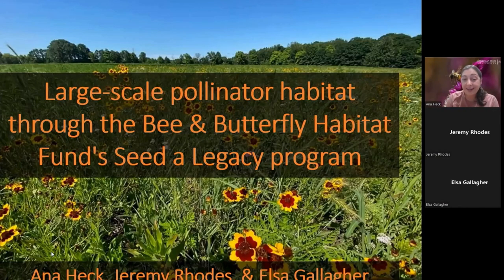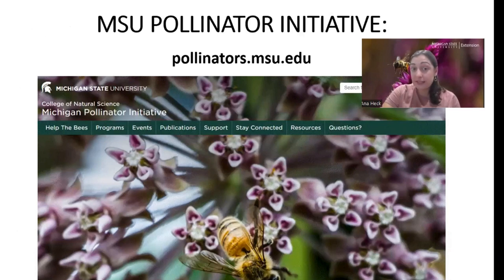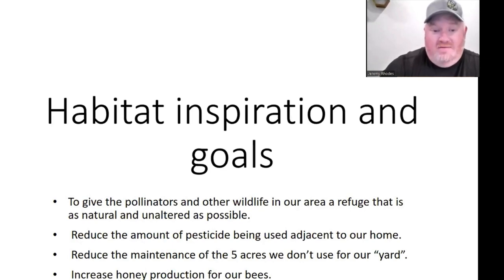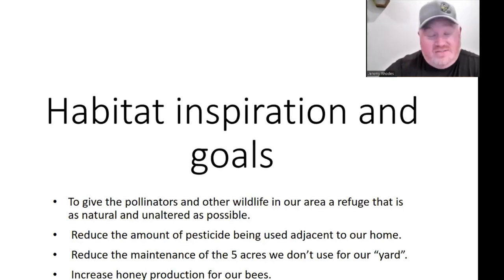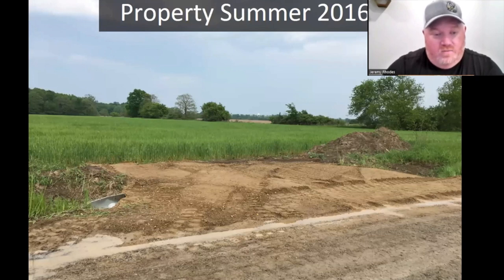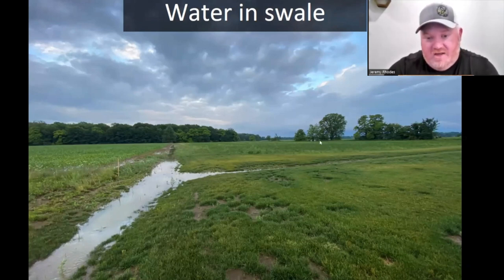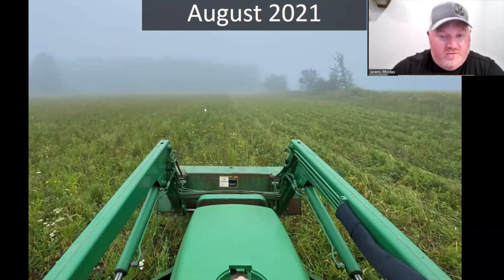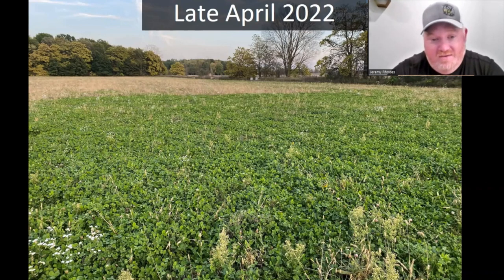Large-scale Pollinator Habitat: Seed a Legacy Program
Learn about the Bee & Butterfly Habitat Fund's Seed a Legacy program, which supports large-scale pollinator habitat. ​Jeremy Rhodes shares his experience and provide a case study, and Elsa Gallagher, Habitat Program Coordinator for the Bee & Butterfly Habitat Fund, speaks about about the program.

Somewhere for the pollinators to go: A case study of establishing large-scale pollinator habitat

Thank you to the Michigan Department of Agriculture and Rural Development for securing funding from the U.S. Environmental Protection Agency for Michigan State University to implement strategies in the Michigan Managed Pollinator Protection Plan.